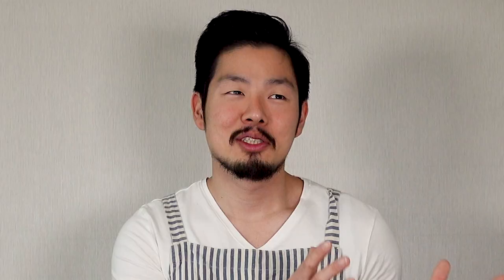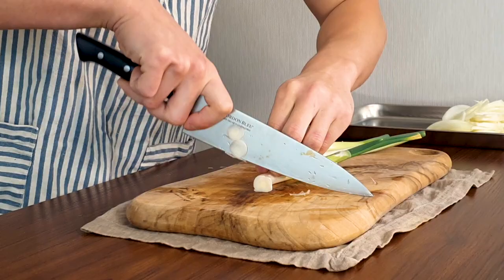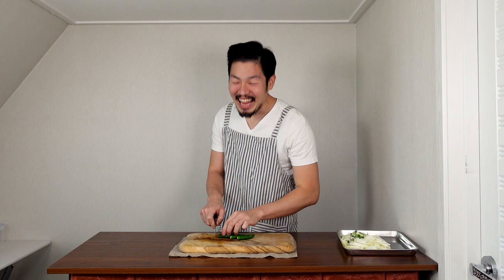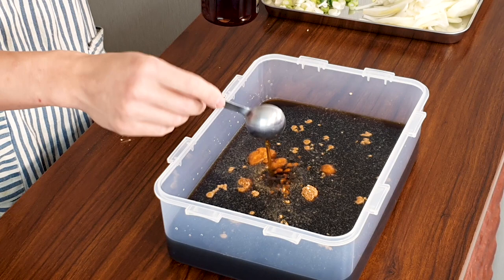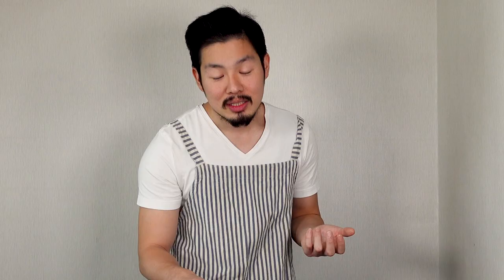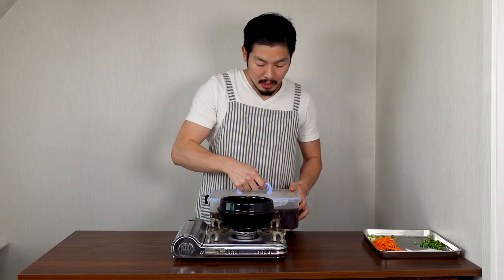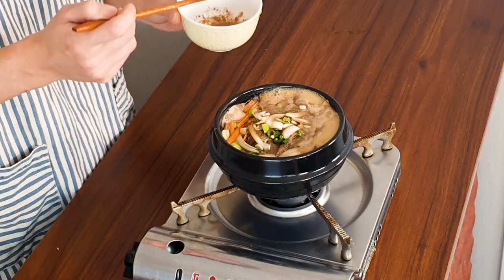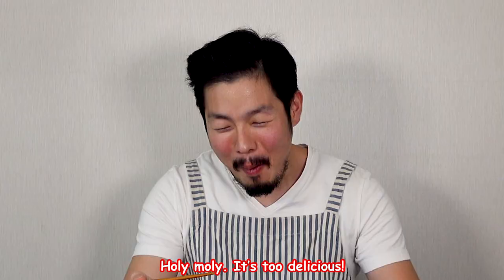Easy Bulgogi Beef Stew Recipe (10 Minute Cook Time | Meal Prep )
Today on Kwon's Corner we're making an easy and delicious Korean bulgogi beef stew recipe. it's perfect for meal prep and after prepping will only take 10 minutes to cook! Korean stew recipe are perfect for winter, healthy, and delicious. This bulgogi stew recipe is one of my favorites. It's a little spicy and a little sweet. Very savory and so umami. I hope you enjoy it!

Kwon's Corner makes Korean food recipes in English every week.

Kwon's Corner Kitchen Essentials

Ingredients
- Water
- Soy sauce
- Mirin
- Sugar
- Garlic
- Black pepper
- Dashida
- Fish sauce
- Sesame oil
- Onion
- Carrot
- Green onion
- Glass noodle
- Beef